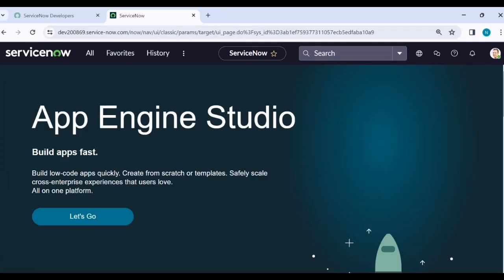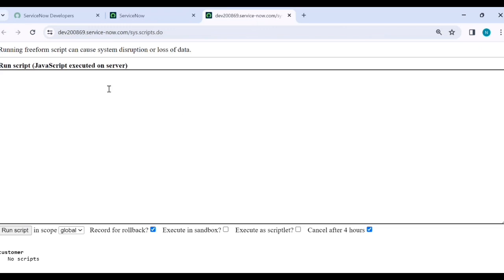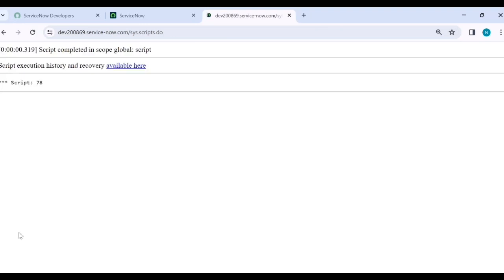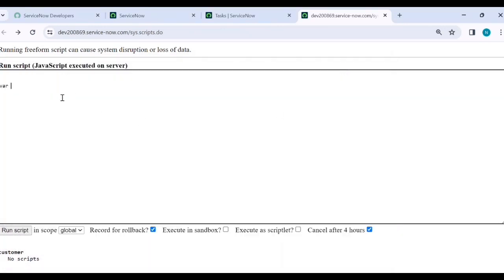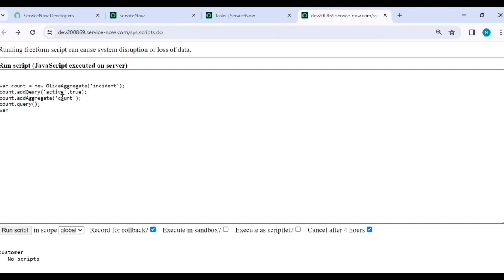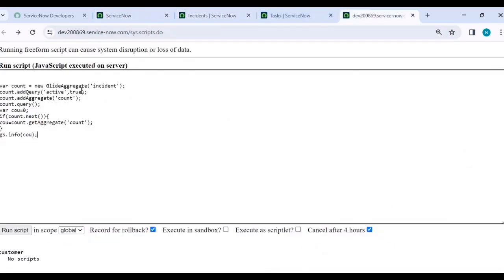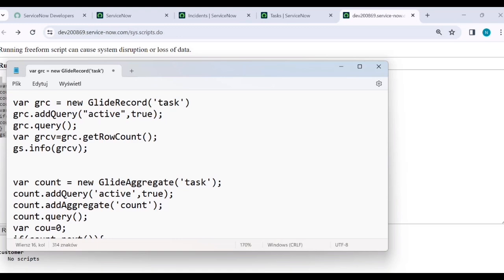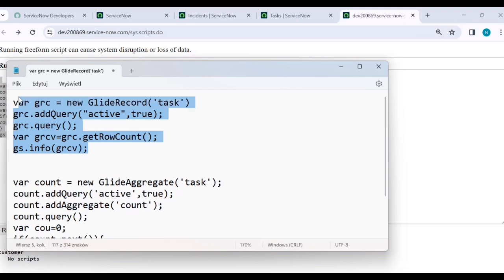ServiceNow Scripting | Difference between getRowCount and GlideAggregate in ServiceNow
In ServiceNow, getRowCount and GlideAggregate are both used to count records, but they operate differently and have different performance implications.
getRowCount:
It is a method of the GlideRecord class.
It counts the number of rows in a query result.
When used, ServiceNow loads every record that matches the query and then counts them.
This can lead to scalability issues, especially with large tables, because it consumes more system resources1.
GlideAggregate:
It is a separate class designed for data aggregation.
It uses database-level aggregation functions to count records, which is more efficient.
Instead of loading all records, it directly retrieves the count from the database.
It is faster and avoids the performance issues associated with getRowCount